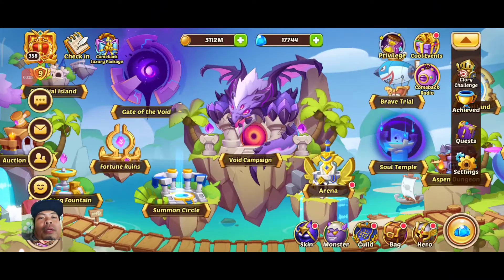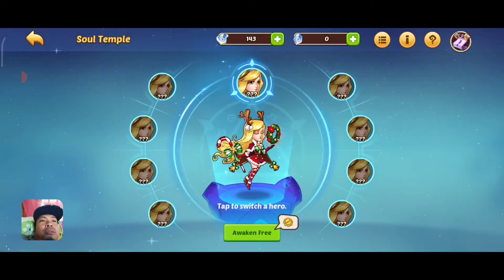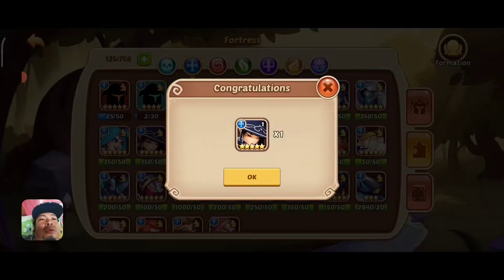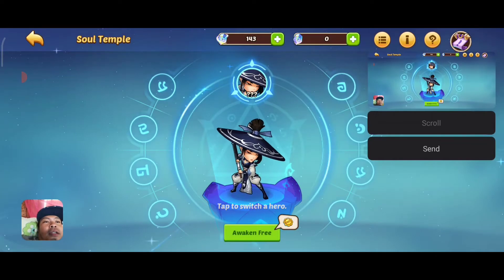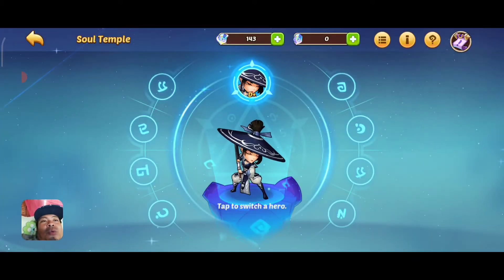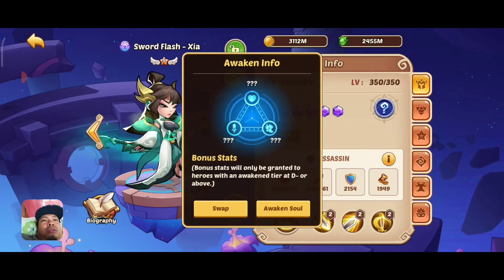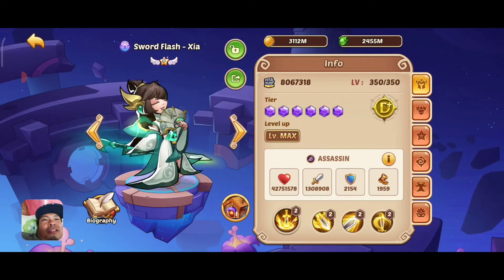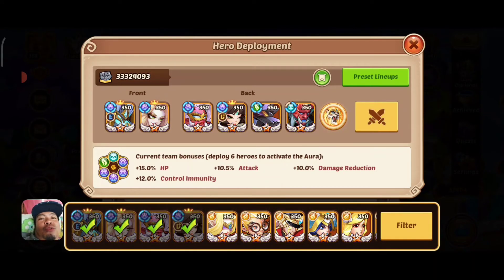Idle Heroes How to awaken a hero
Idle Heroes Content for the Community.